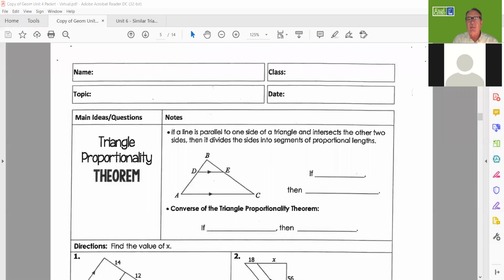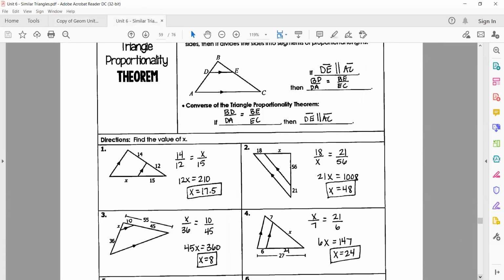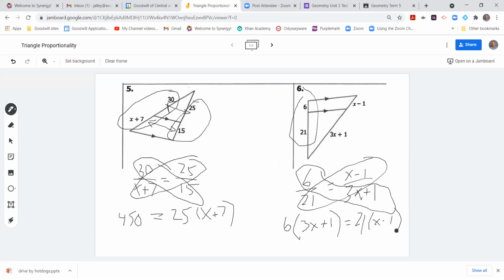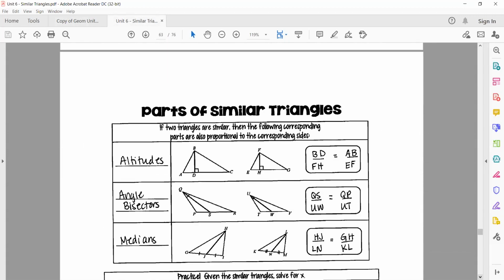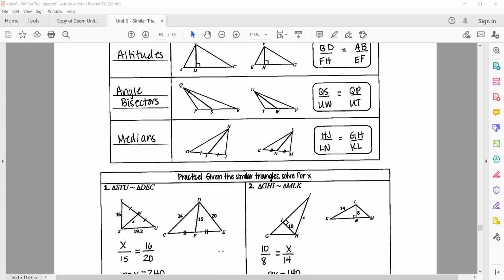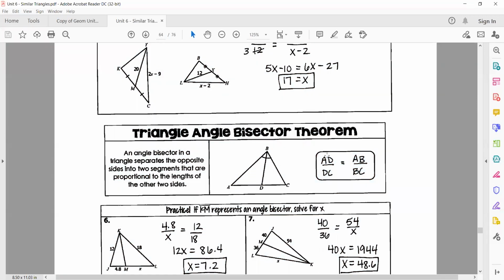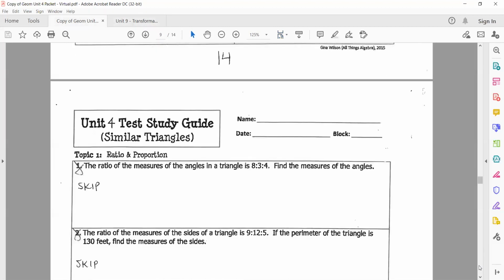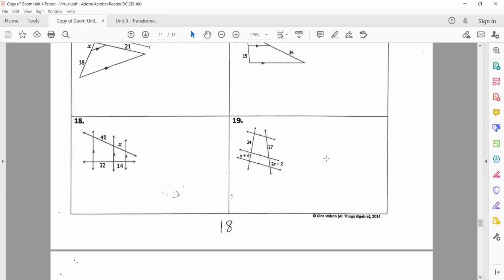Geometry Day 10 zoom class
Completion of triangle similarity; triangle proportionality; transformation on a coordinate plane by dilations; scale factor "k"